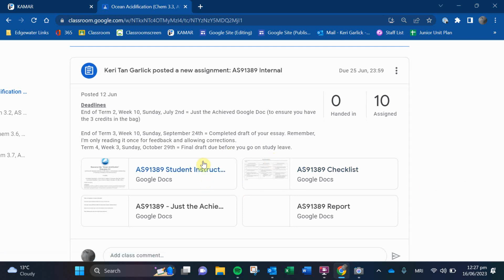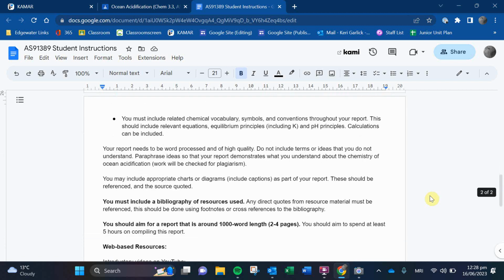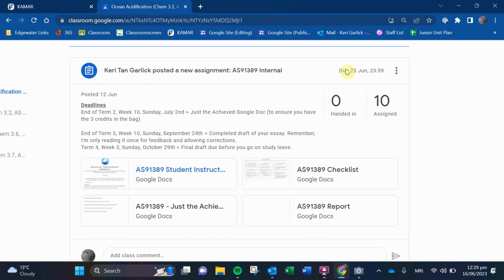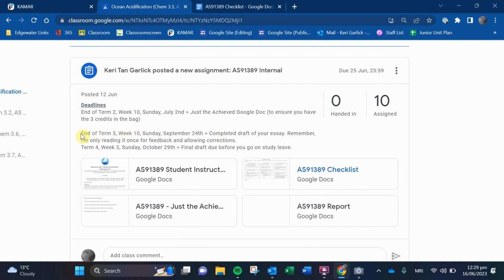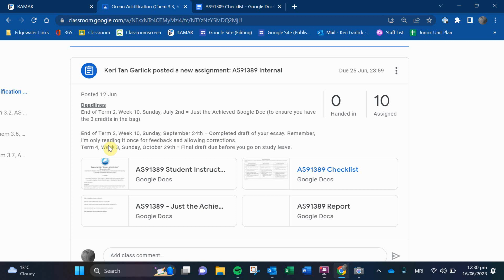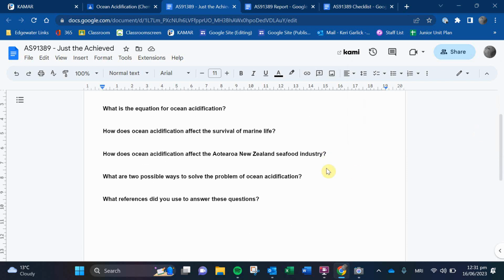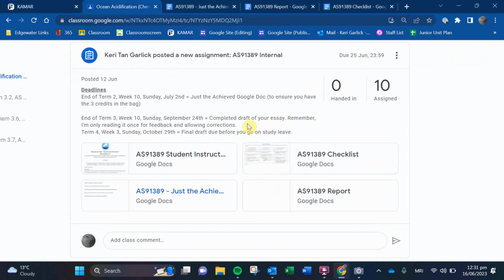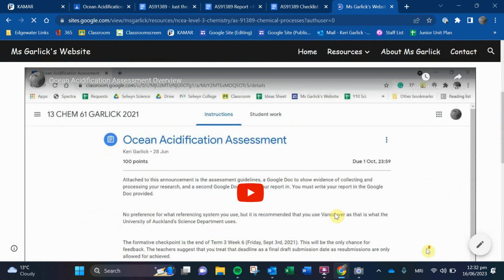Ocean Acidification Instructions